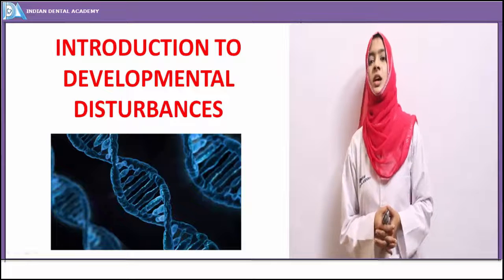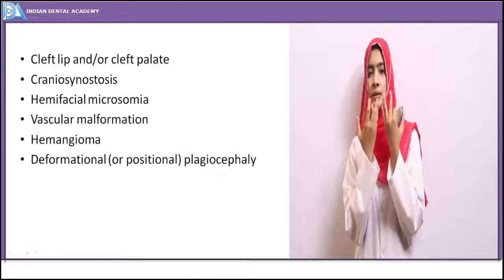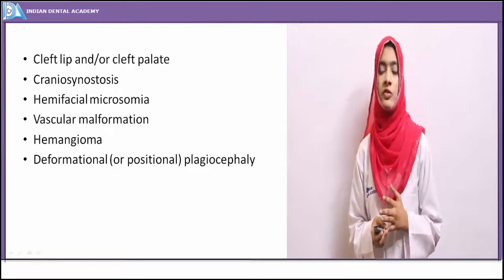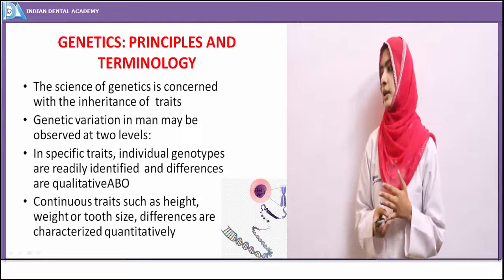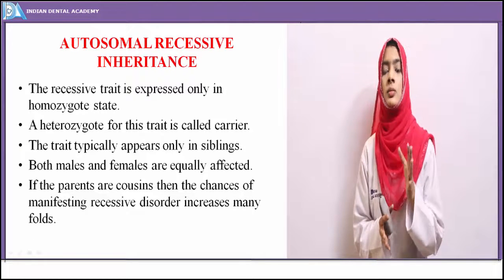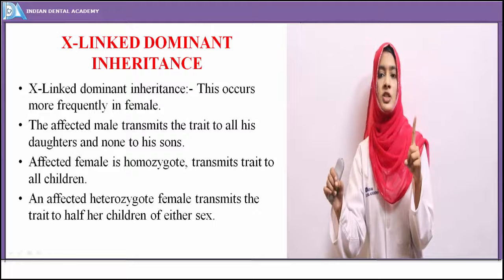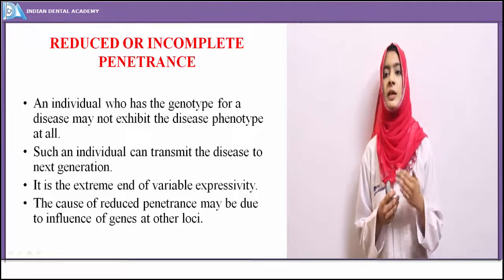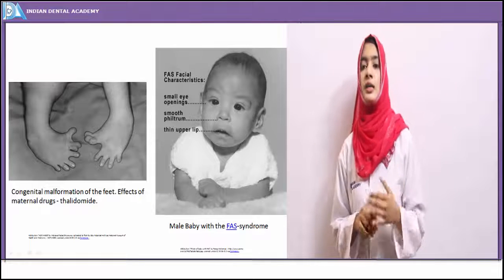Introduction to developmental disturbances